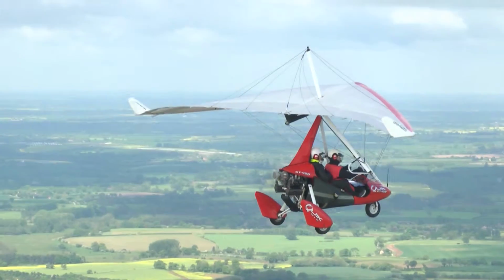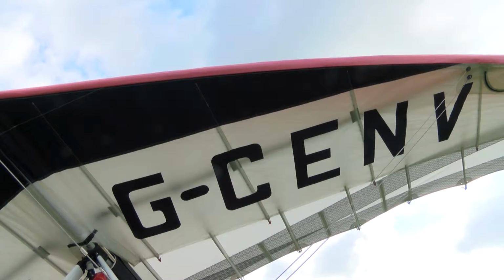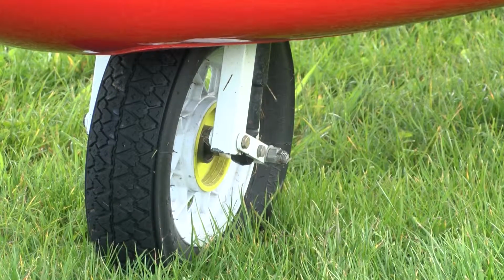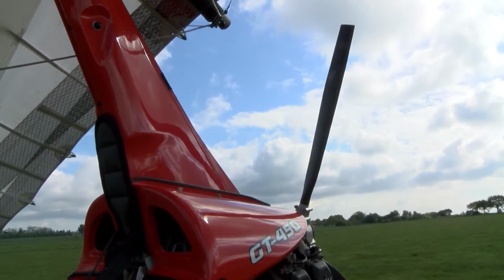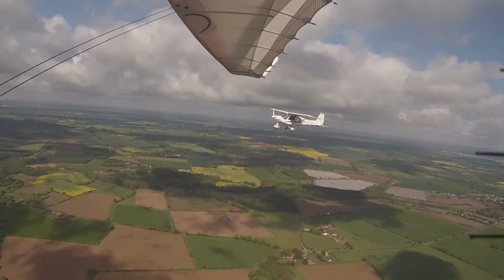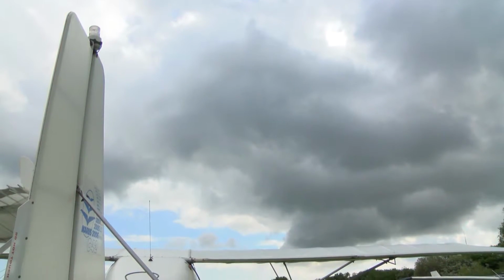Dan Bancroft | Do you think you could fly a plane?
Dan takes to the sky at Beccles Microlight, where we find out that anyone, no matter their age, can learn to fly.